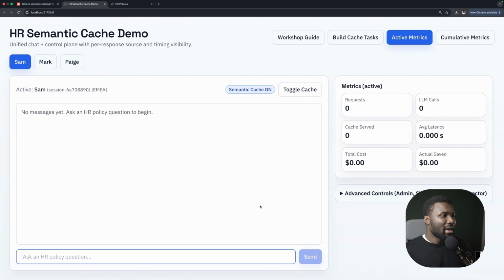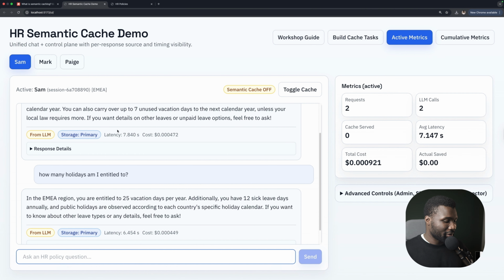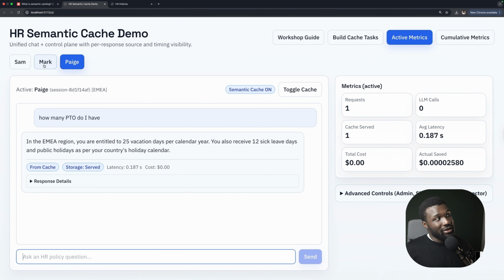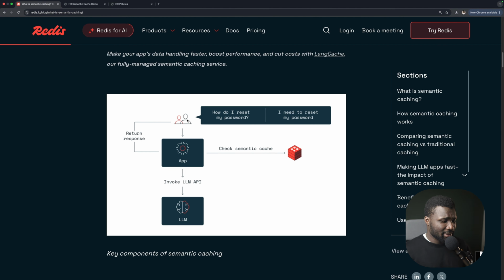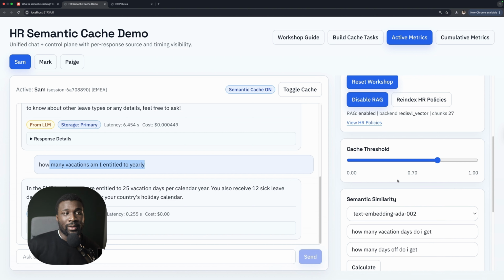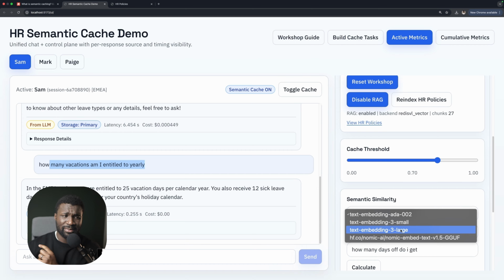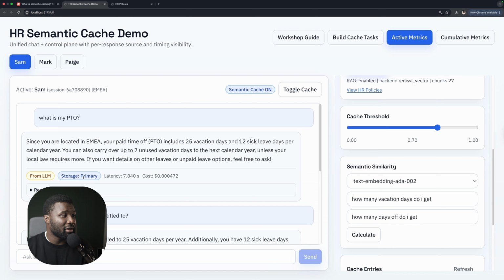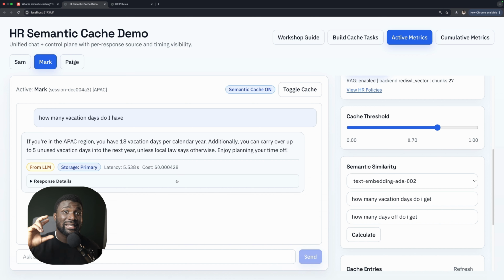Reuse LLM Answers When Users Rephrase (Semantic Caching)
In this video, demonstrate how semantic caching can reduce latency and cost in an HR LLM app where users repeatedly ask similar policy questions (PTO, holidays, vacation days).

Without caching, each paraphrased question still calls the LLM because it’s stateless, taking several seconds and incurring cost; with semantic cache enabled, responses are retrieved in under a second at no cost, and can be reused across users in the same scope (e.g., EMEA), while different scopes (e.g., APAC) still hit the LLM due to different policies. I explain the flow: vectorize the user question, store the vector as the cache key with the LLM response as the value, and use a similarity threshold (e.g., 70 via cosine similarity) to decide cache hits, using an embedding model like text-embedding-ada. I also cover strategies for deciding what to store (human review vs. an LLM tool like “save to cache”), and caution about caching volatile data with TTLs.

00:00 Cut LLM Costs Fast
01:43 Semantic Cache Speedup
03:10 How Semantic Caching Works
04:45 Similarity Thresholds Explained
06:16 What to Store in Cache
07:38 Redis Stack and Wrap Up
07:53 Caching Best Practices

sub-count: 5